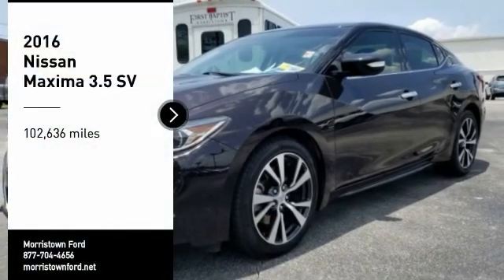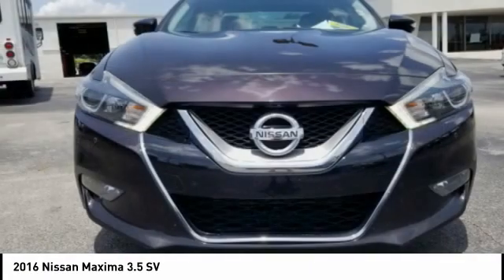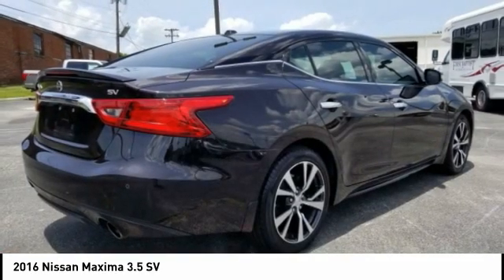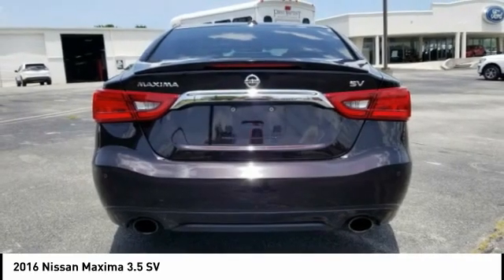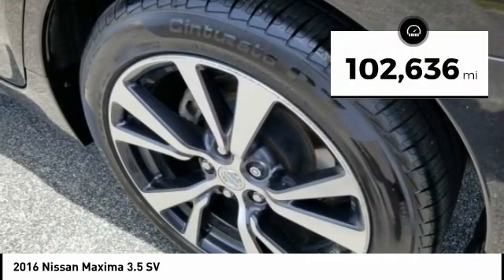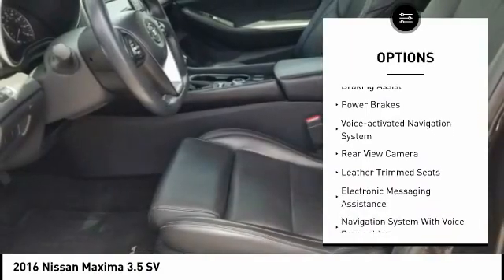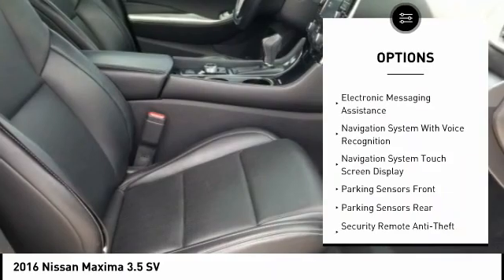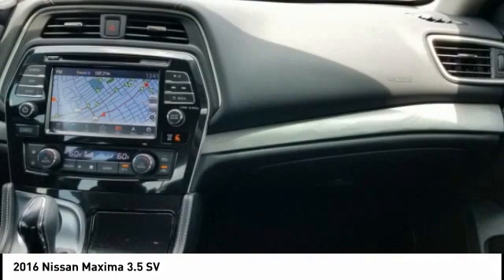2016 Nissan Maxima Morristown TN 17497A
2016 Nissan Maxima 3.5 SV

Morristown Ford
1112 w Morris Blvd

CARFAX One-Owner. Clean CARFAX. Forged Bronze 2016 Nissan Maxima 3.5 SV FWD CVT 3.5L V6 DOHC 24V Leather Seats, Heated Seats, MP3- USB / I-Pod Ready, Sirius XM Satellite Radio, Hands Free Calling, Bluetooth Smart technology, Navigation, Back Up Camera, Power Windows, Power Locks, Power Seats, Keyless Entry, Automatic Climate Control, Local Trade-in right here in Morristown!, Fresh Oil Change, Meticulously Detailed Inside and Out, Passed Rigorous Safety Inspection Performed by Certified Technician, Air Conditioning, Automatic temperature control, Front dual zone A/C, Power driver seat, Power steering, Power windows, Rear window defroster, Remote keyless entry, Steering wheel mounted audio controls.Recent Arrival! 22/30 City/Highway MPGAwards:  * 2016 KBB.com Best Buy Awards FinalistReceive one free oil change, on us with the purchase of any new or pre-owned vehicle.